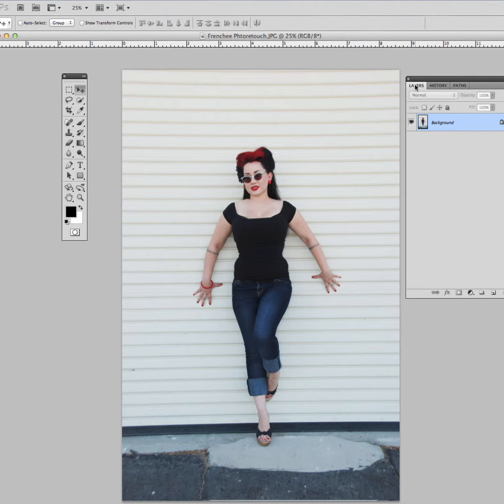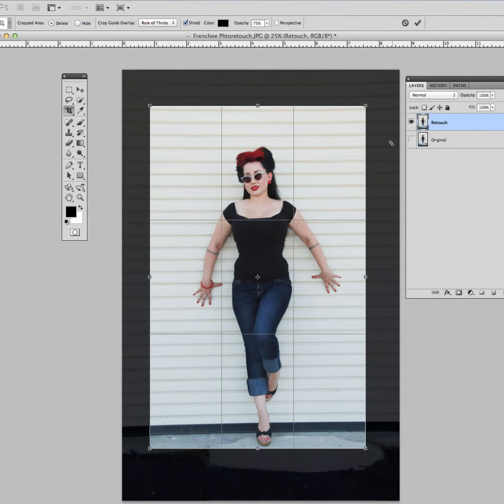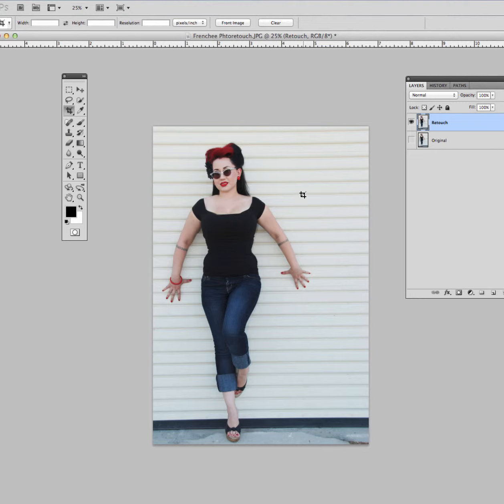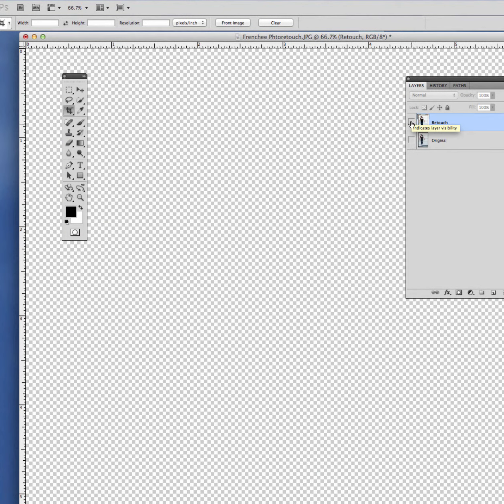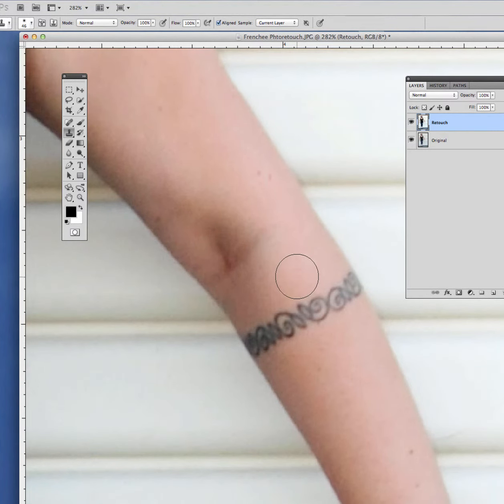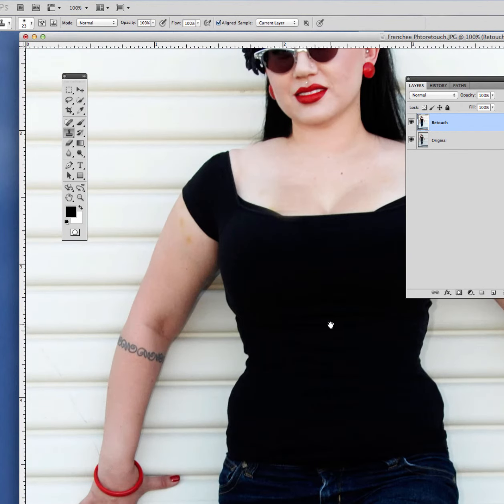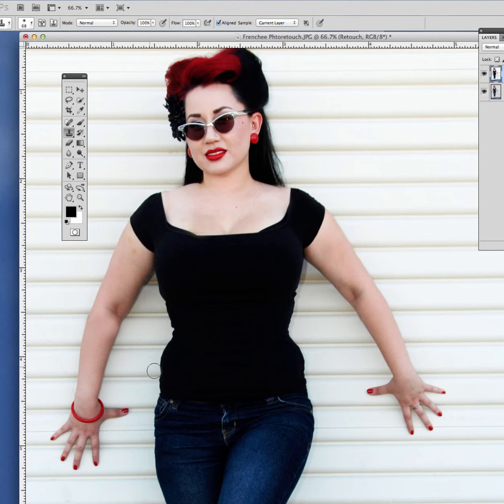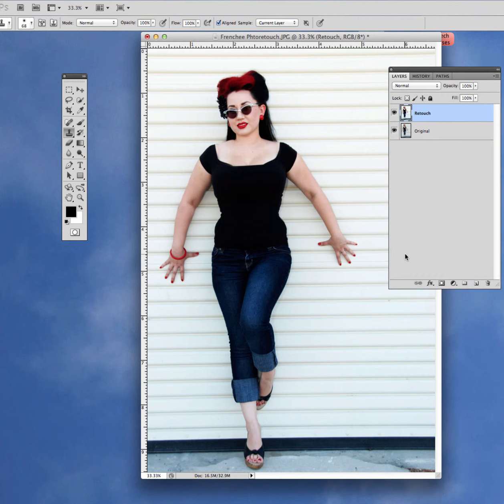Photoshop Demo EdTech 541